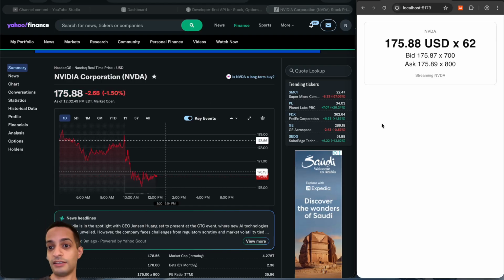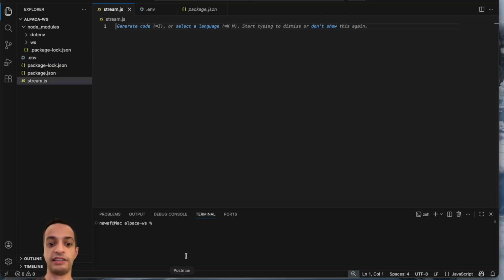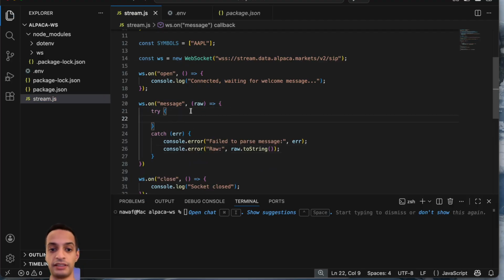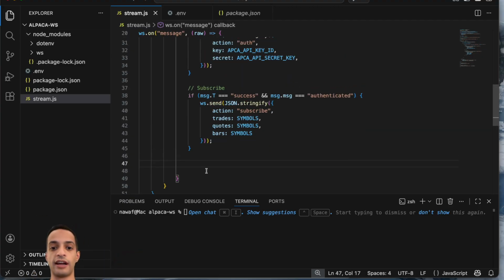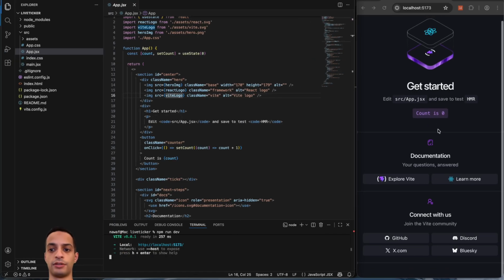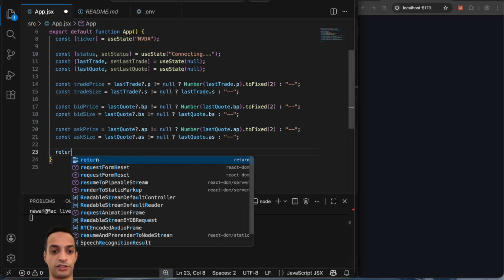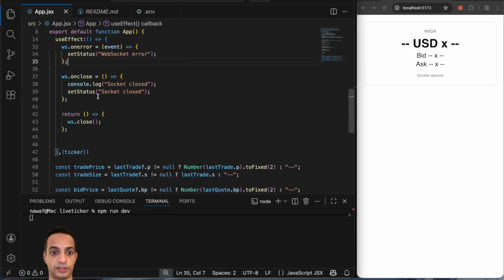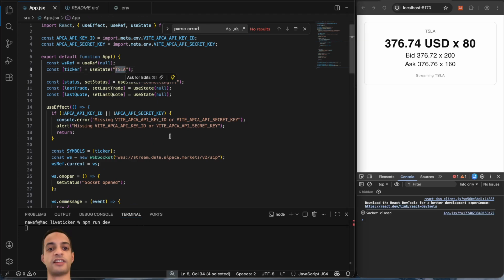Stream Real-Time Stock Market Data — Alpaca WebSocket (Quotes, Trades, Bars)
In this tutorial, I show how to stream real-time market data using Alpaca’s WebSocket API and render it live inside a ReactJS app.

This is the same architecture used by trading platforms and dashboards to display live quotes, trades, and candlestick data.

What you’ll learn:
📡 Connecting to Alpaca WebSocket (SIP market data)
🔐 Authenticating your WebSocket session
⚡ Handling real-time data streams in JavaScript
⚛️ Rendering live updates inside a ReactJS UI
⚙️ Building a simple real-time trading interface

By the end, you’ll have a working flow:
Alpaca WebSocket → Live Data Stream → React State → UI Updates

Perfect for:
trading dashboards
algo trading tools
real-time analytics apps

Alpaca • React • WebSockets • Trading Bots • APIs • Fintech

If you're building trading tools or dashboards, this is a must-know pattern.